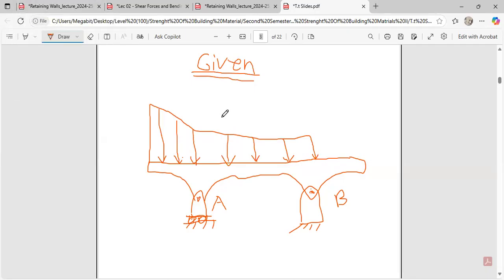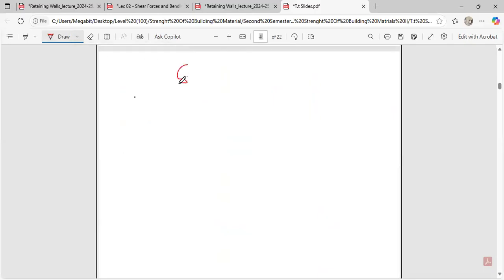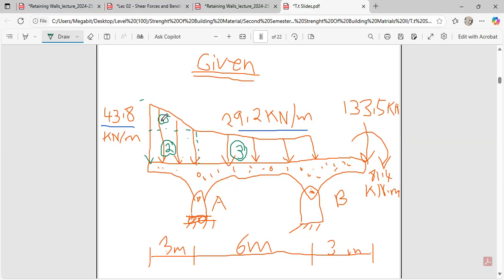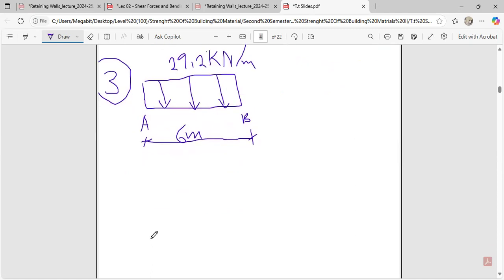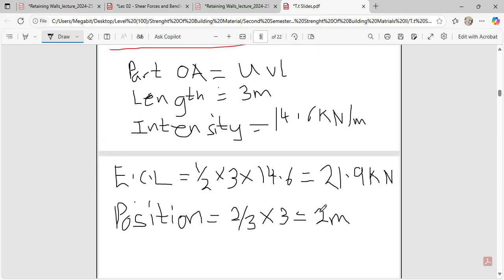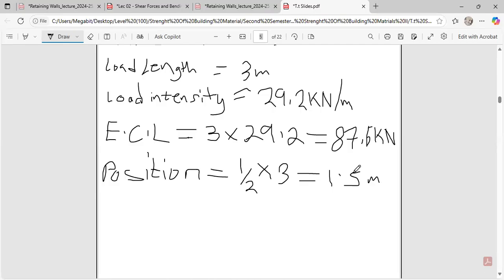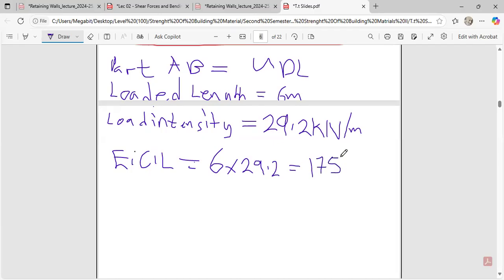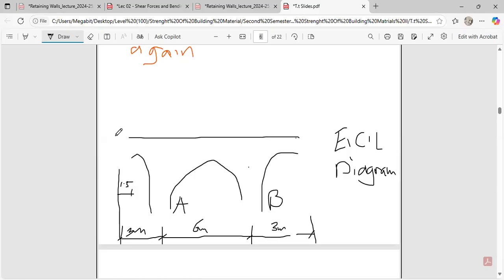Lec 02 - Shear Forces and Bending Moments (I) - Part 2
📘 Welcome to Part 2 of our engineering lecture series on structural analysis! In this video, "Shear Forces and Bending Moments (I) – Part 2: Concepts & Examples," we take the foundational theory from our first session and apply it directly to real-world engineering problems.

We will break down complex loading scenarios—including Uniformly Distributed Loads (UDLs) and **Triangular (Varying) Loads**—and walk through the step-by-step calculations required to solve them. If you are preparing for university exams in Strength of Materials, Statics, or Structural Design, this practical walkthrough is exactly what you need to master the material.

 * Analyzing Complex Loads: How to handle combinations of point loads, UDLs, and triangular distributions on a single beam.

 * The Equivalent Concentrated Load: Simplifying distributed loads into a single resultant force acting at the centroid for easier calculation.

 * Step-by-Step Classroom Walkthrough: Follow along as we break down the chalkboard "Trials" and "Solutions" shown in the lecture.

 * Equations of Equilibrium: Using (\sum F_y = 0 and \sum M = 0) to systematically solve for internal shear forces (V) and bending moments (M).

📌 Make sure to LIKE this video if it helped clear up your statics doubts, and SUBSCRIBE to the channel so you don't miss our next upload in the Engineering Lecture Series!